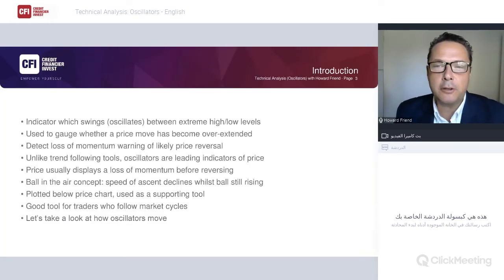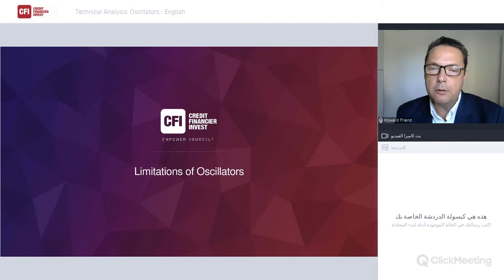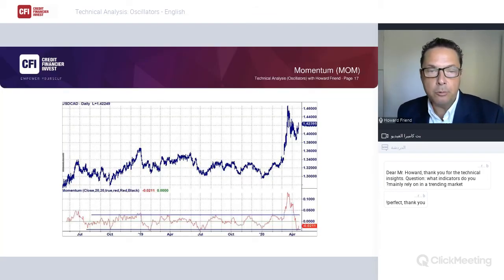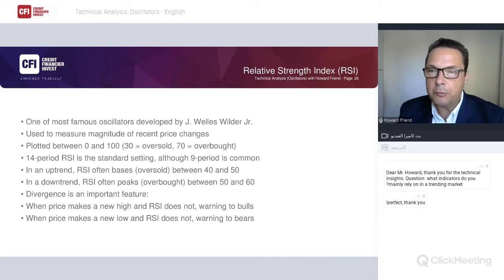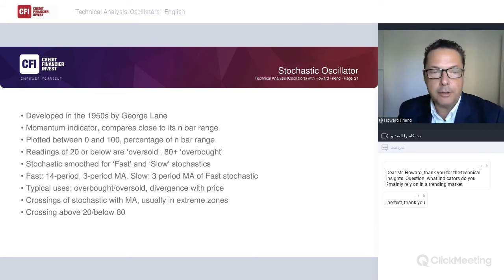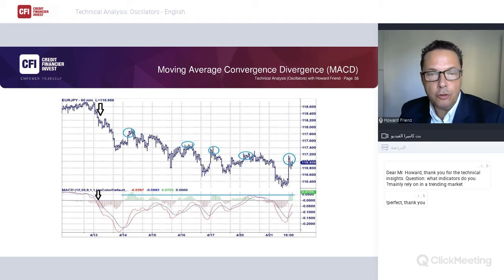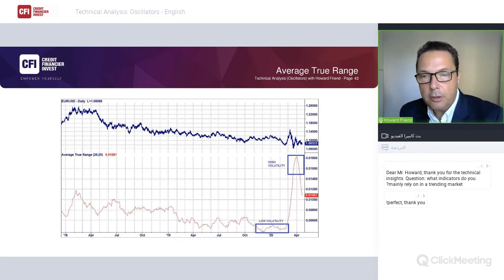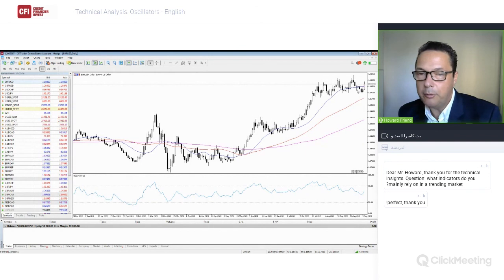Technical Analysis Webinar - Oscillators EN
Technical Analysis Oscillators